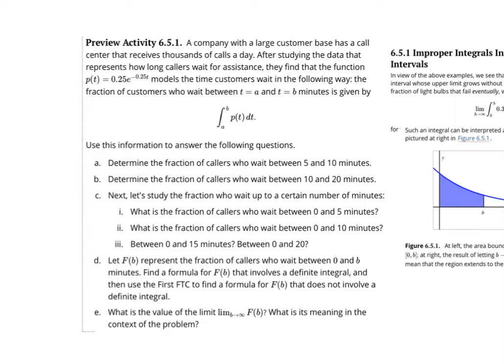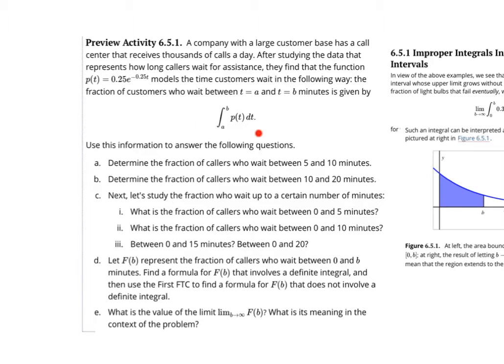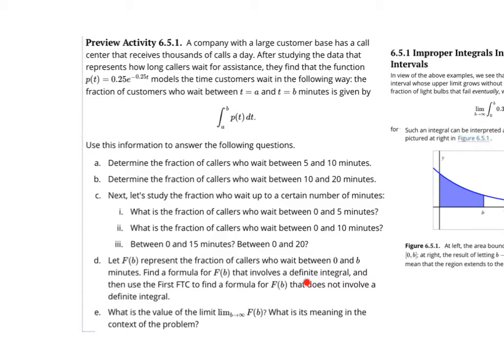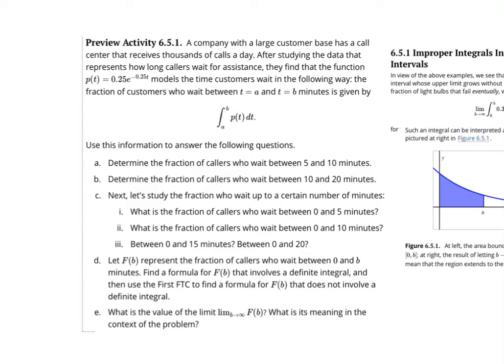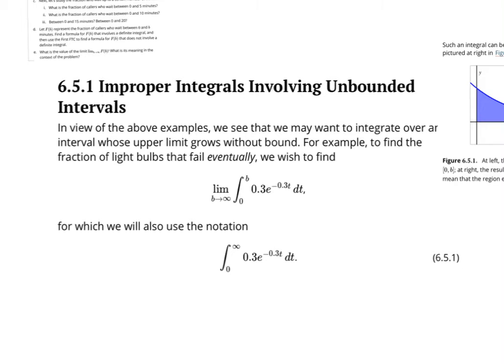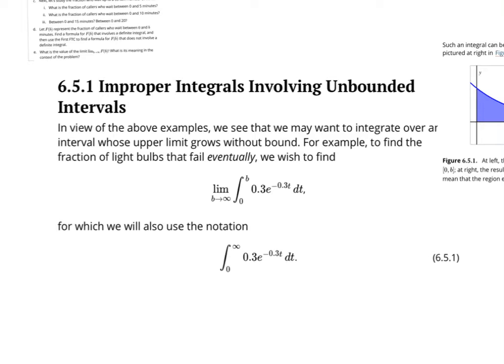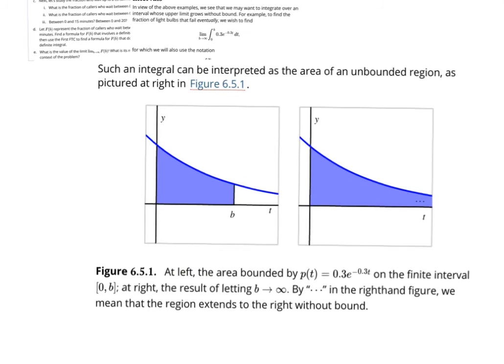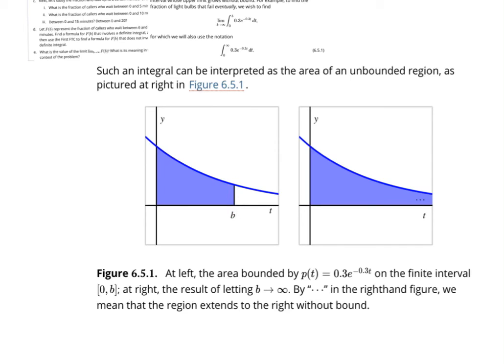Math 005B Section 6.5 Improper Integrals (Part 1)